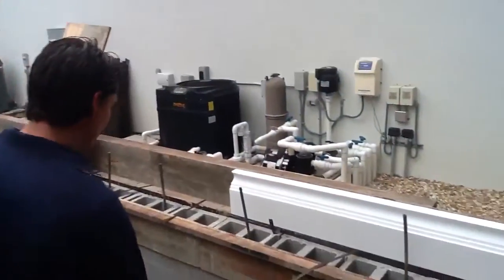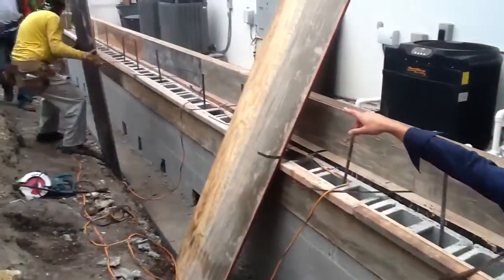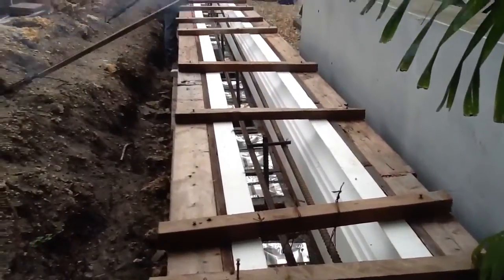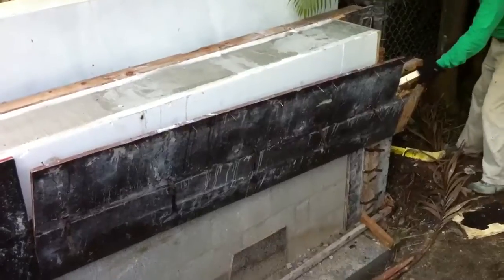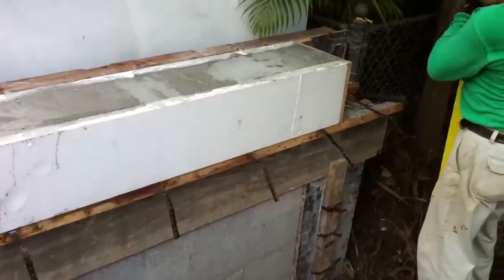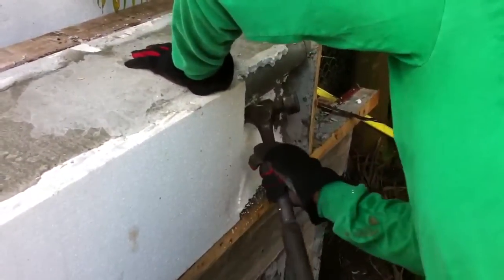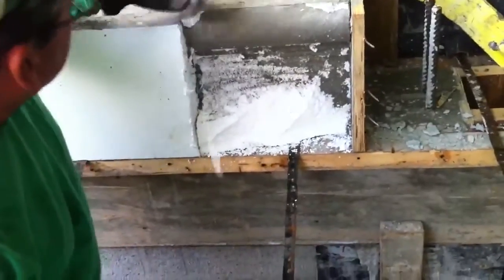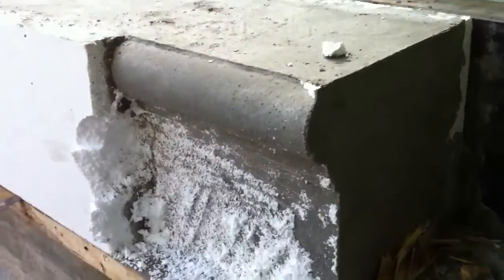how to form with foam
learn how to use styrofoam in your concrete formwork to add long lasting seamless details to your project